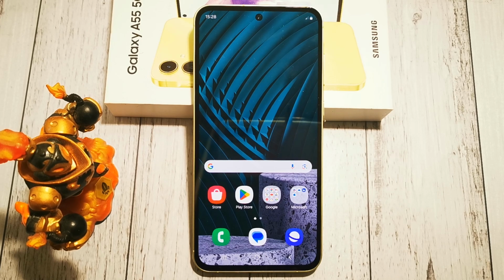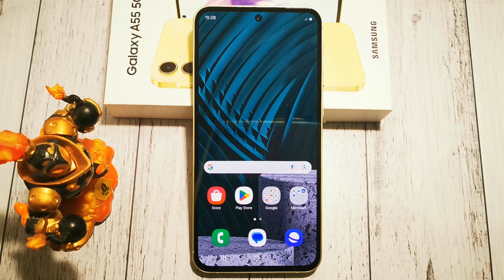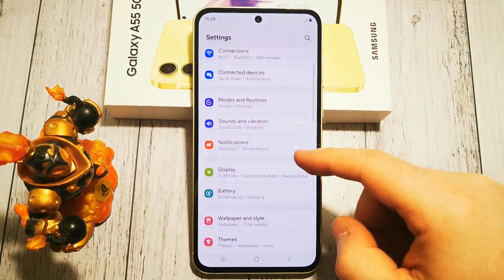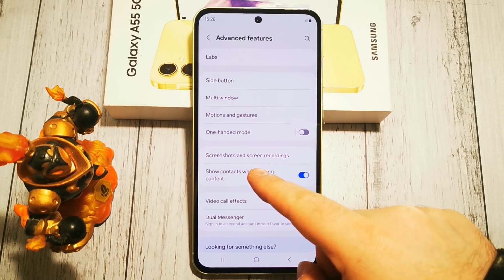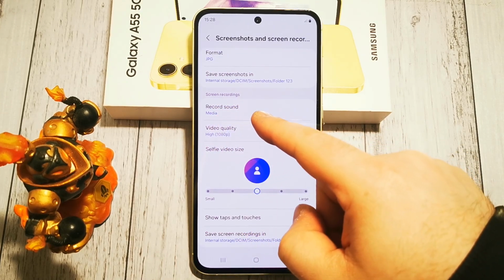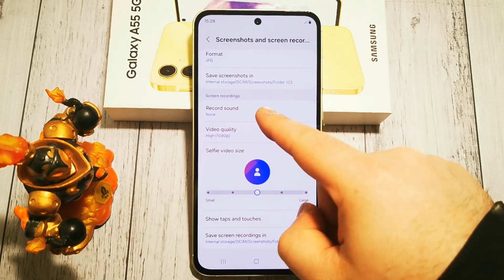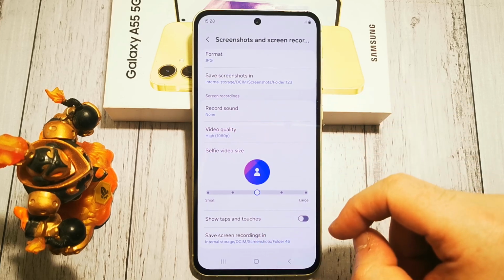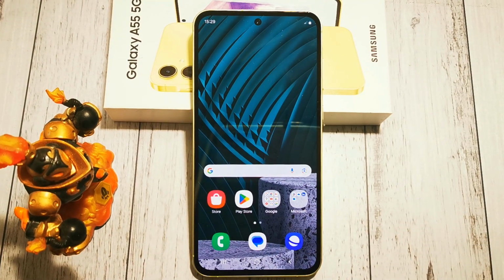📱🎥 How to Record Screen Without Sound on Samsung Galaxy A55 🔇🎬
🔑 Want to record your Samsung Galaxy A55 screen without capturing audio? Whether you're creating tutorials, saving app activity, or recording gameplay silently, here’s how to disable sound while screen recording.

Steps to Record Screen Without Sound on Samsung Galaxy A55:
🎥 Start Screen Recording:
Swipe down from the top of the screen to open the 🔽 Quick Settings Panel.

Tap on 📹 Screen Recorder.

A pop-up will appear asking for audio preferences.

🔇 Disable Sound for Screen Recording:
Select ❌ No Sound to record without system or microphone audio.

If you’ve already started a recording, you’ll need to restart it with the correct setting.

⚙️ Customize Screen Recording Settings:
Go to 📱 Settings - Advanced features - 🎥 Screenshots and screen recorder.

Under Screen recorder settings, ensure Sound is set to None.

📌 Important Notes:
✅ No Audio Capture – This method ensures your recordings remain silent, ideal for tutorials or app walkthroughs.
✅ Easy Access – You can enable or disable screen recording audio directly from the Quick Settings panel.

🔑 Now you can record your screen without sound on your Samsung Galaxy A55 hassle-free!